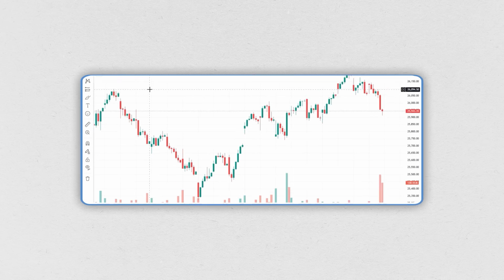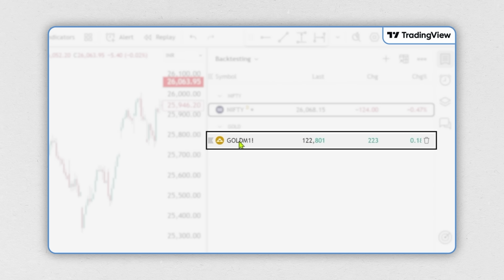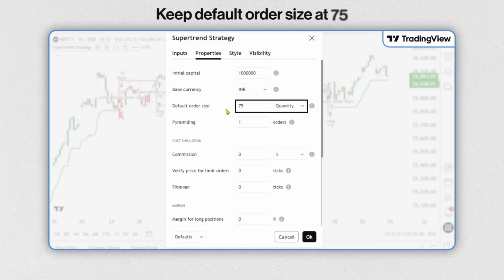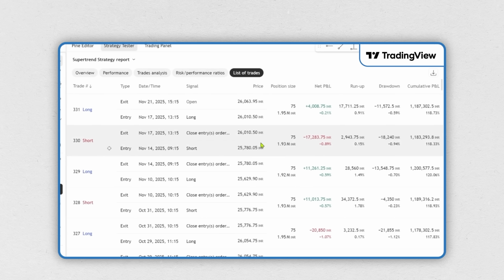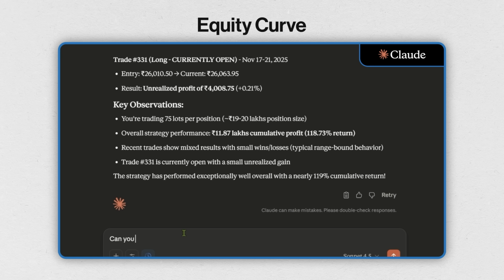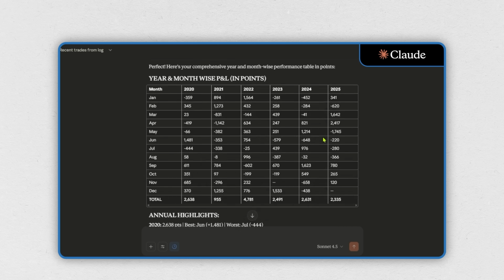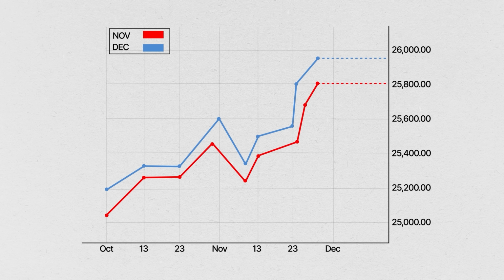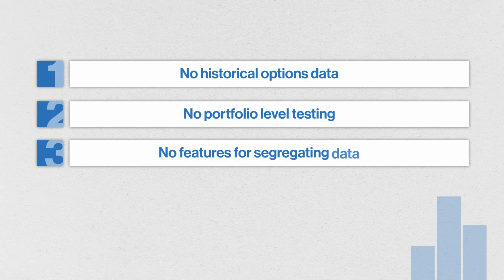How to Backtest a Trading Strategy (Step-by-Step Guide) | The Long & The Short Ep. 12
Welcome to The Long & The Short - a show where you can expect an honest take on trading, something you won’t hear elsewhere.

In this twelfth episode of The Long & The Short, we dive into one of the most requested topics on this channel:

How do you actually run a proper trading backtest?

This episode is the practical companion to The Long & The Short, Episode 6, where we explored the what and why of backtesting. Today is all about the how - the exact method, tools, workflow, and analysis process we use in our own episodes.

We walk through:

1. How to create a hypothesis,
2. How to convert it into a testable rule set,
3. How to generate Pine Script code using Claude AI,
4. How to backtest it on TradingView,
5. And finally, how to download and deeply analyse the trade log.

We also discuss important nuances like continuous futures, back-adjustment, data limitations, and where TradingView fits (and does not fit) into a trader’s toolkit.

By the end, you’ll be able to run your own backtests exactly the way we do.

📌 Chapters
00:00 Intro — Why Learn Backtesting?
00:43 The Two Tools We Use (TradingView + Claude AI)
03:21 Setting Up and Running the Backtest in TradingView
09:08 Using Claude AI to Parse Metrics & Build Reports
16:12 Continuous Futures & Back-Adjusted Data Explained
19:34 Limitations of TradingView Backtests (India Context)
20:30 Closing Thoughts - The “Blind Monkey vs Backtesting Monkey” Analogy

About Zerodha